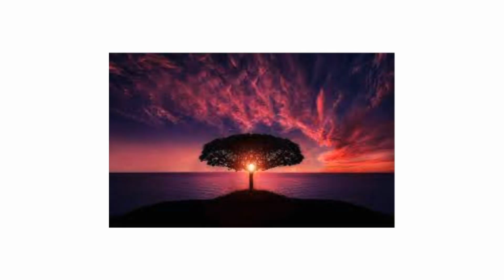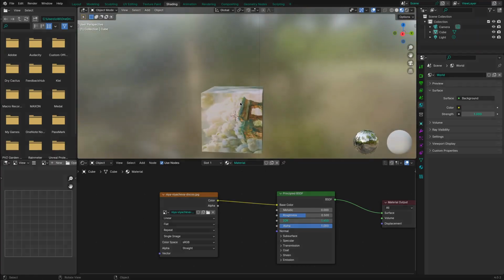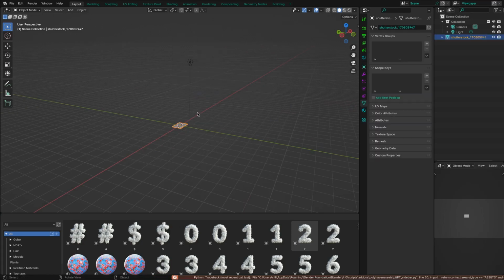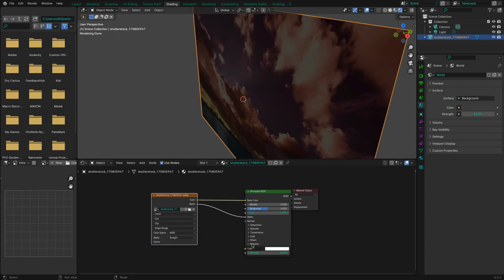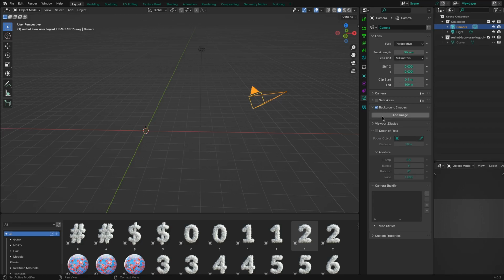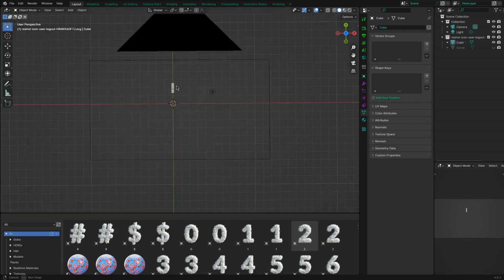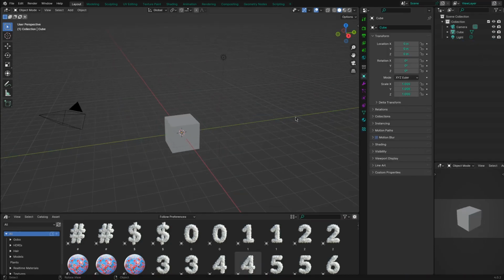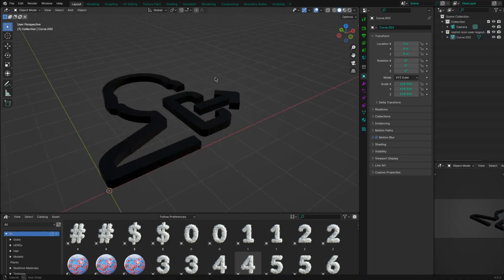How to use Images in Your Renders.